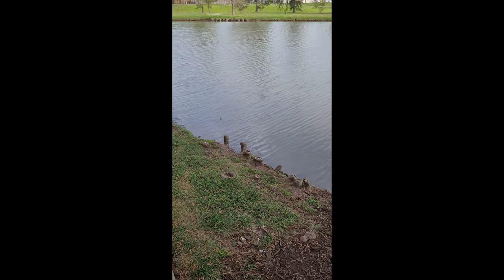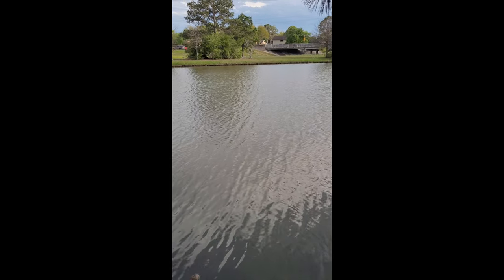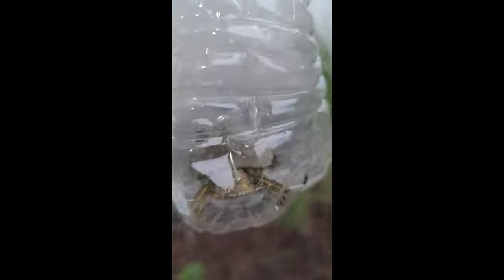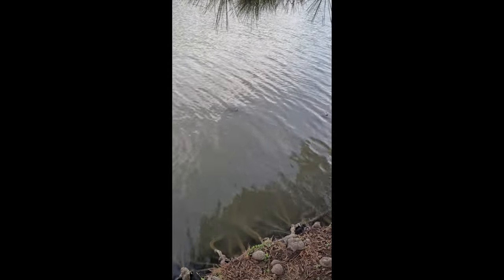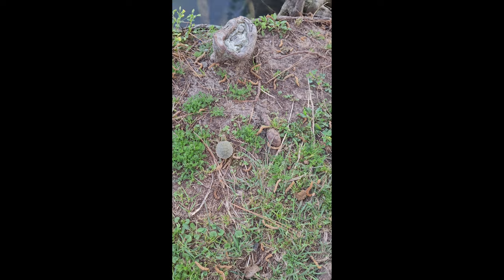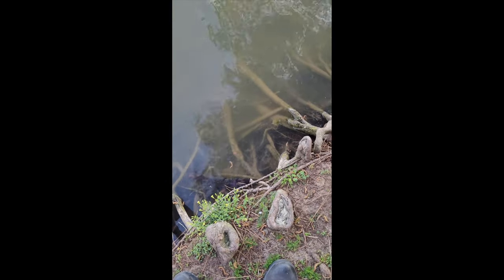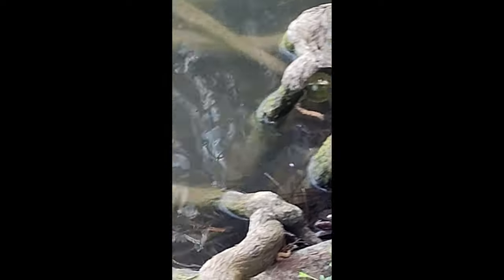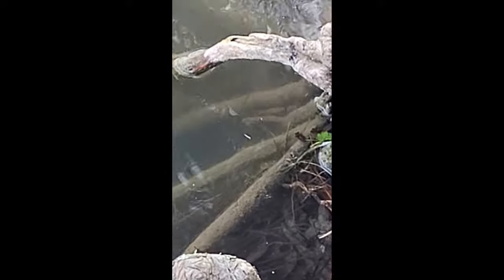Rescuing a turtle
Join me as I rescue a tiny baby turtle that I found in the parking lot of my work. This was filmed back in mid march of 24.